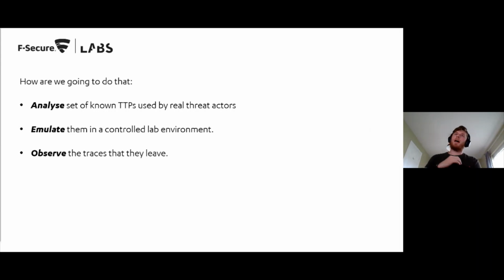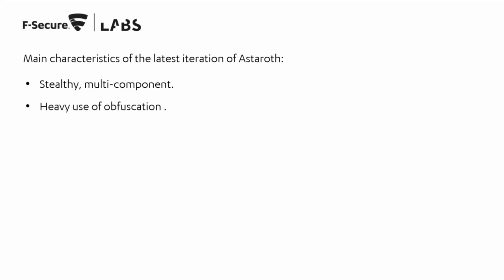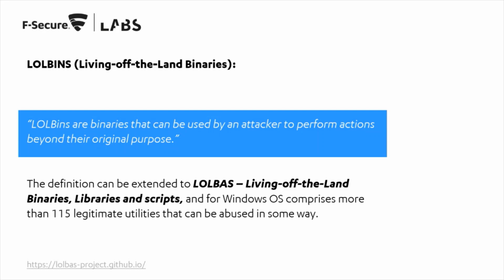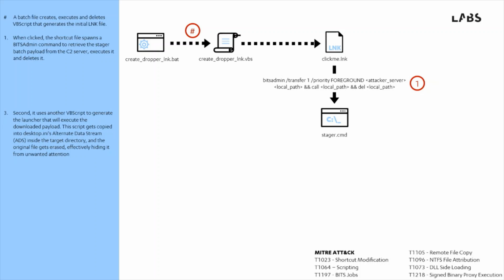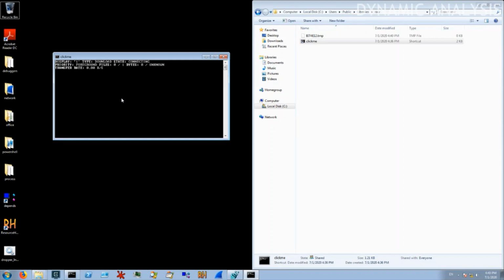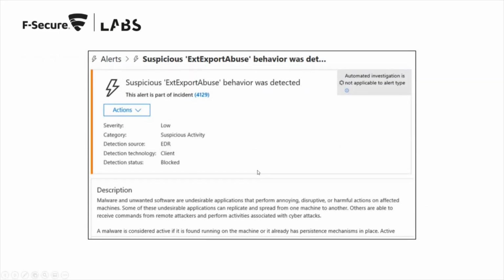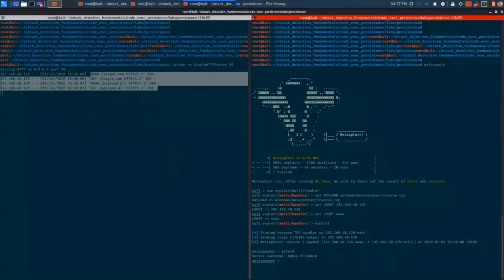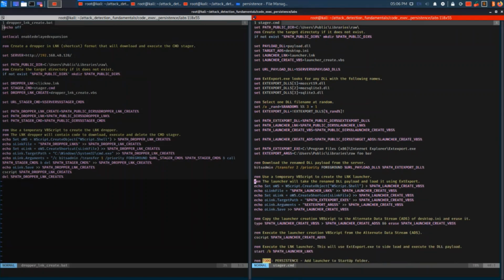Attack Detection Fundamentals: Workshop #2 - Attack Detection Code Execution and Persistence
Anartz Martin leads our second workshop on attack detection code execution and persistence tactics. Follow along with demos that illustrate the techniques used by attackers in the wild to:

- Run malicious code to gain foothold on a target’s system (code execution)

- Maintain this system access consistently through reboots, credential changes, and other operational interruptions (persistence)

- Consultants will also cover how code execution and persistence can be detected before attackers advance further down the kill chain.